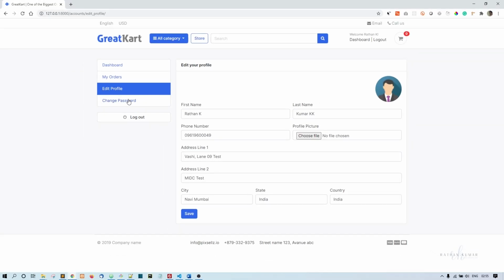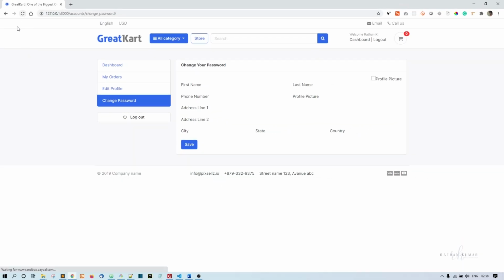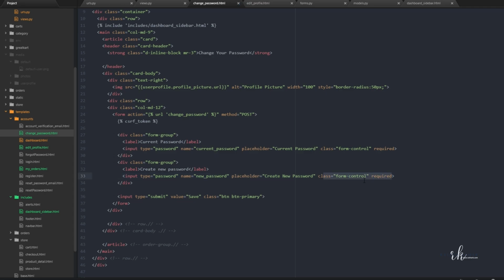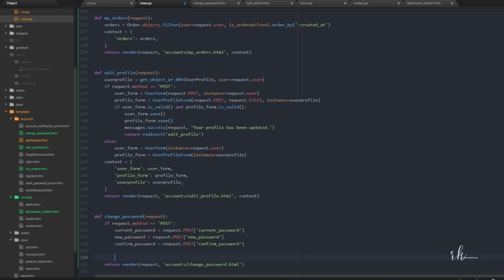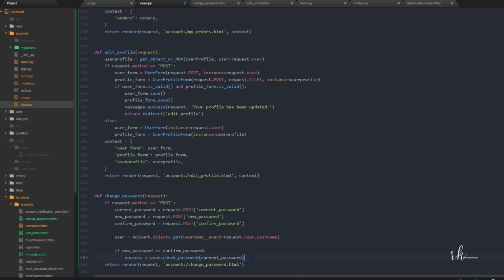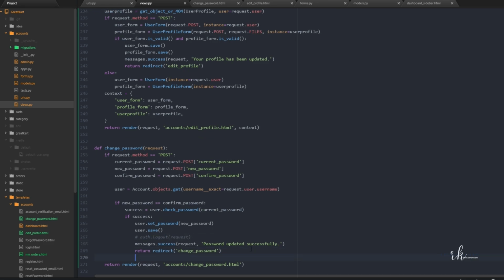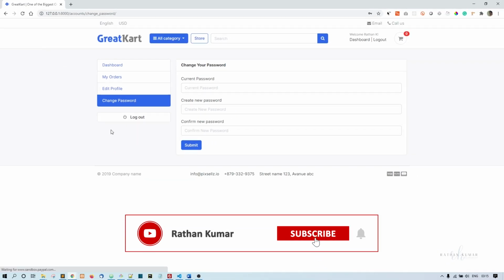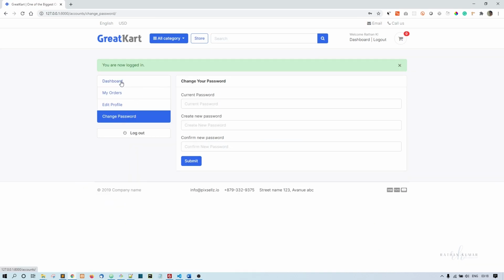Django Ecommerce Advanced Project - 97 Change Password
Add a secure Change Password feature to your app! Learn how to allow users to update their passwords safely within the dashboard.